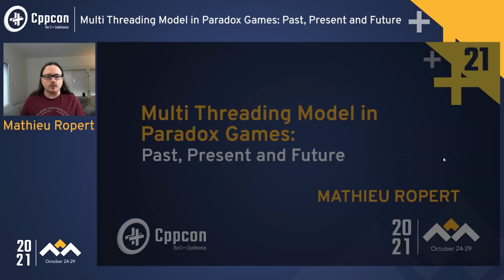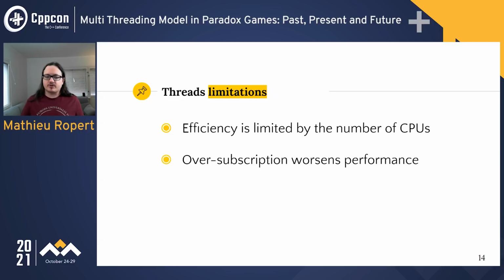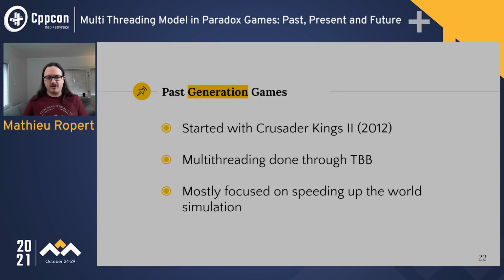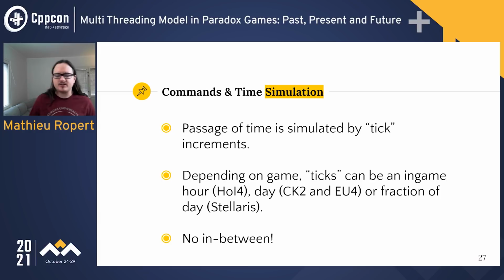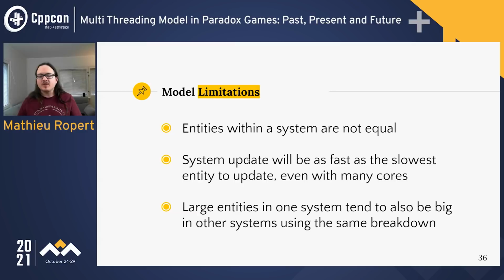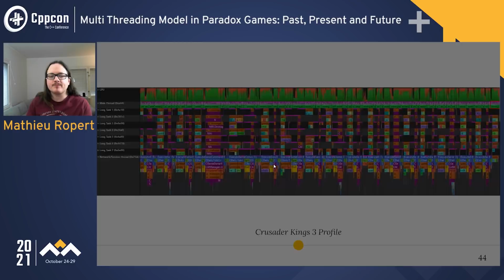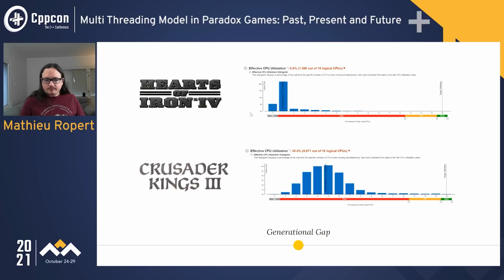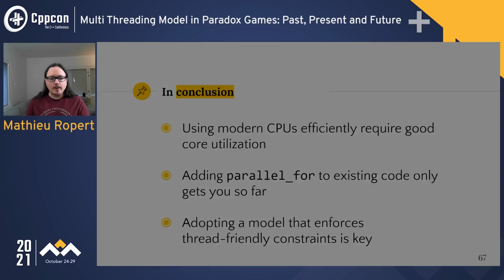Multi Threading Model in Paradox Games: Past, Present and Future - Mathieu Ropert - CppCon 2021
Paradox grand strategy games are all about simulating history through various lenses (politics, economy, warfare, diplomacy, demographics...) in real time. Over the last 20 years, our games have become more complex and more demanding on CPU computations.
In this talk we will see how the threading model of the game simulation evolved over time to try and deliver the necessary throughput and latency required to keep the games fluid with more and more complex systems.
We will focus on 3 models, the "old" which is shared by some long running production games such as Europa Universalis IV, Hearts of Iron IV and Stellaris, the "current" model brought by Crusader Kings 3 and finally discuss some thoughts and ideas of what future games may experiment with.

Mathieu Ropert

Tech Lead, Paradox Development Studio
French C++ expert working on (somewhat) historical video games. Decided to upgrade his compiler once and has been blogging about build systems ever since. Past speaker at CppCon, Meeting C++ and ACCU. Used to run the Paris C++ User Group. Currently lives in Sweden.